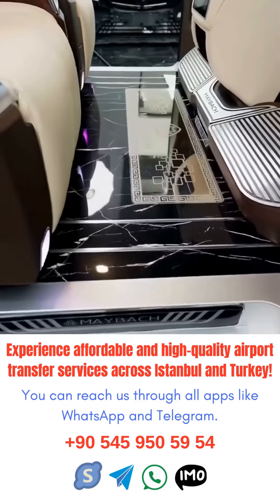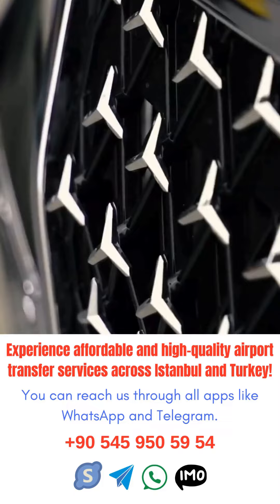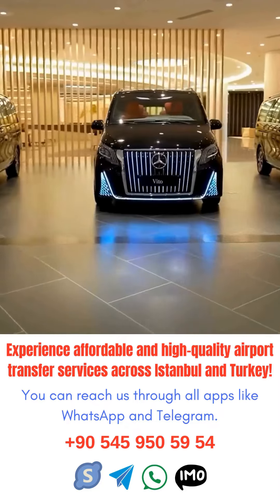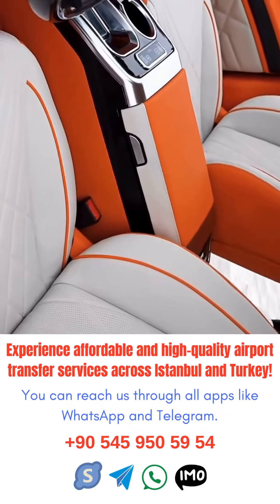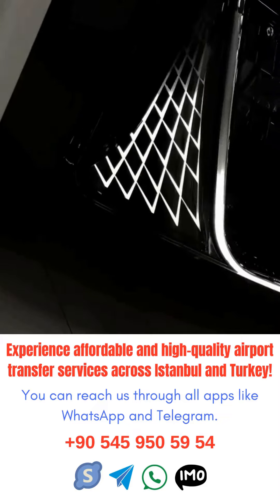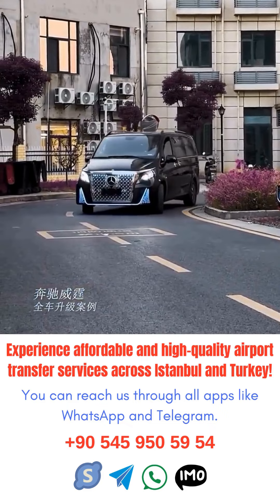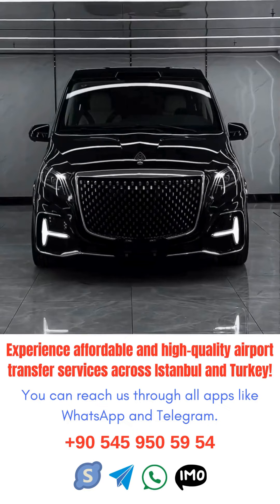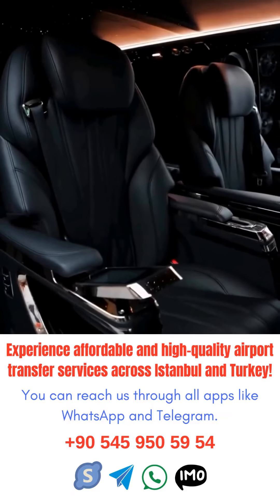Ultimate Guide to Navigating Istanbul Airport: Transfer Services and Tips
Navigating Istanbul Airport can be overwhelming for travelers, especially when it comes to transfer services
 With its massive size and multiple terminals, knowing where to go can be confusing
 That's why having a guide to transfer services can be incredibly helpful
When arriving at Istanbul Airport, it is important to first locate the transfer desk for your airline
 This is where you can get information on your connecting flight and any assistance you may need
 Make sure to have your boarding pass and passport handy to expedite the process
Istanbul Airport offers a variety of transfer services, including shuttle buses, taxis, and private car services
 Be sure to research and book in advance to ensure a smooth transition to your next destination
Overall, navigating Istanbul Airport's transfer services doesn't have to be stressful
 With proper planning and awareness, you can easily navigate the airport and make your connecting flight with ease